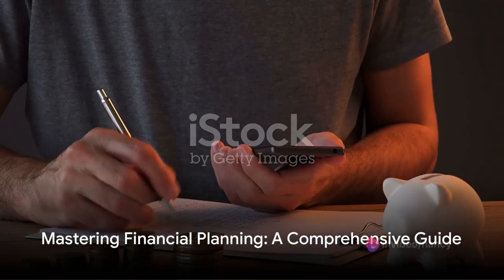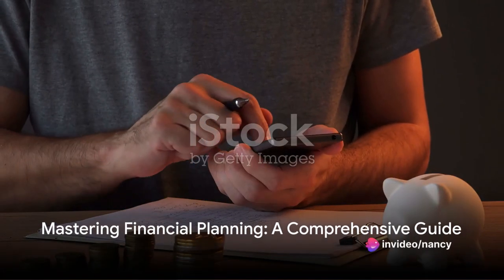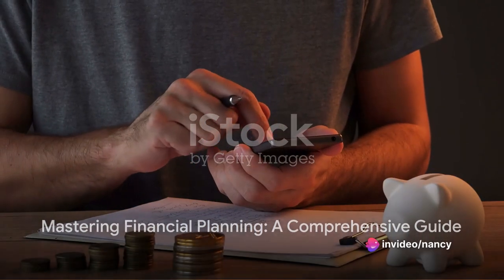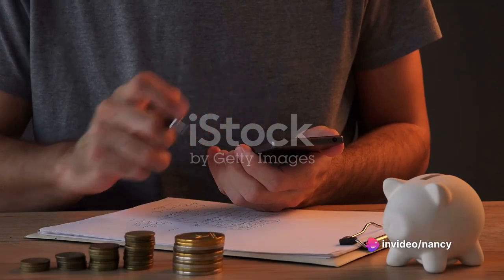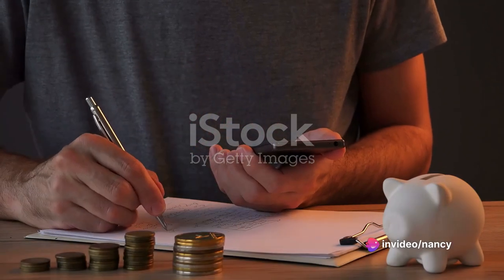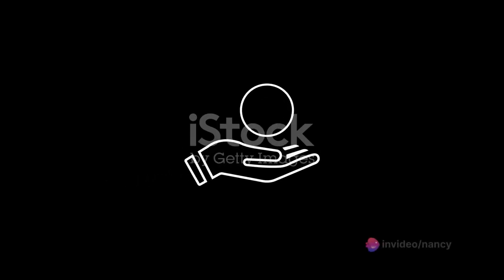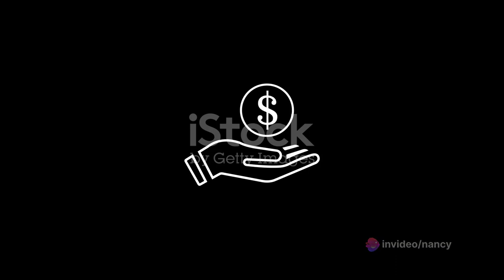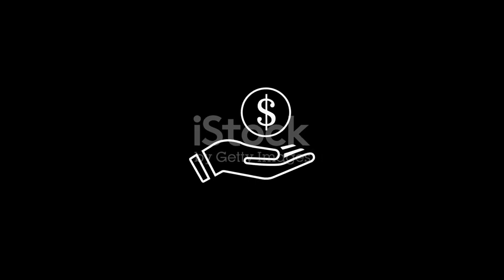Mastering Financial Planning, A Comprehensive Guide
Proven ways to master your financial planning to optimize your earnings